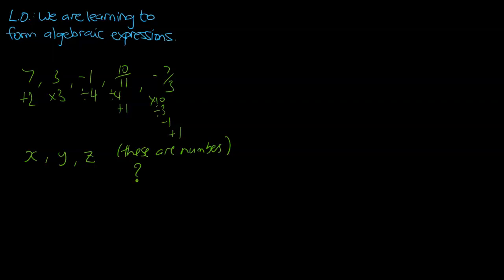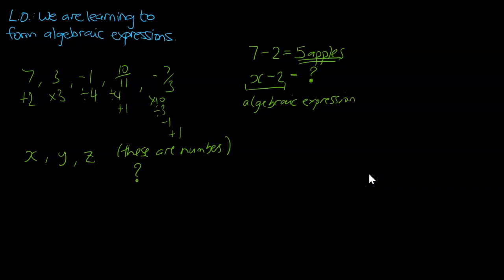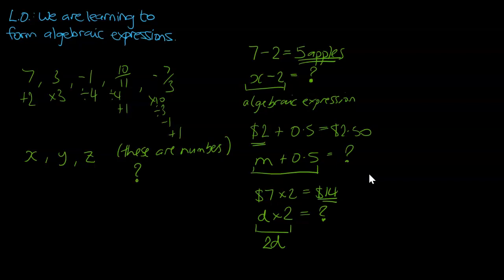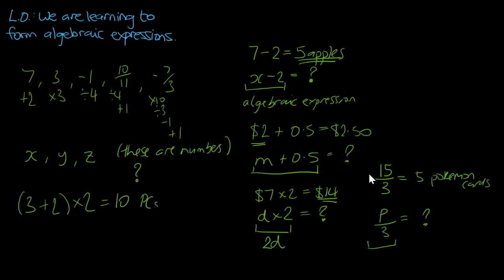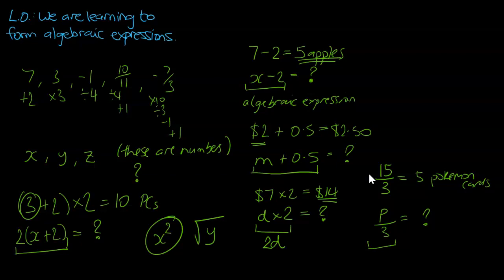07 Forming Algebraic Expressions